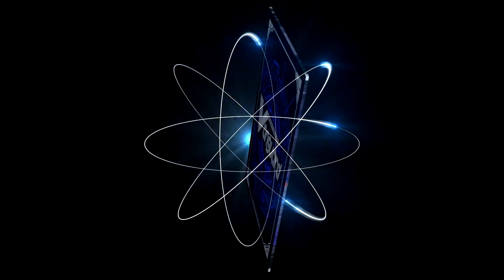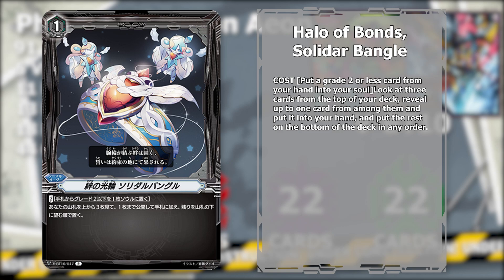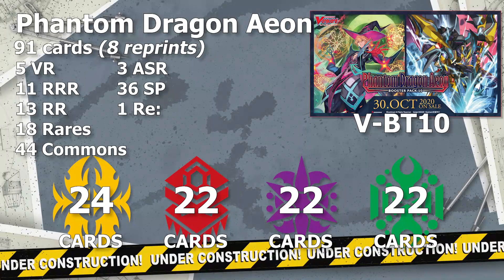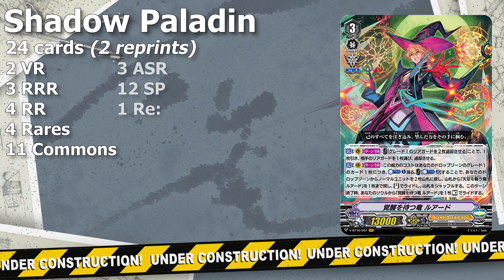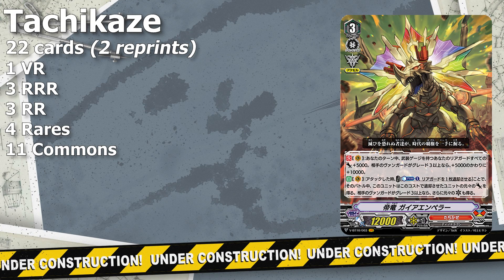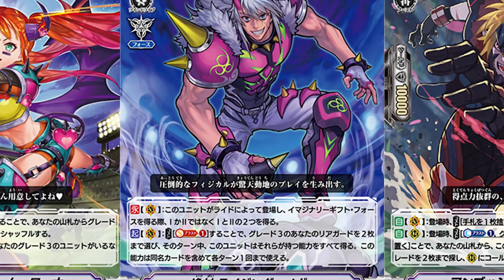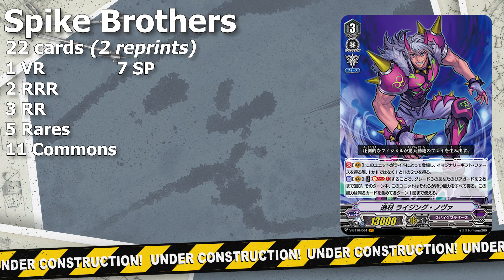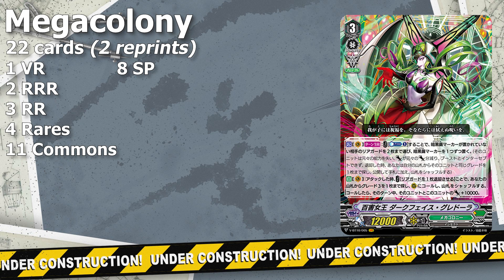Phantom Dragon Aeon - Set breakdown (V-BT10)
Phantom Dragon Aeon just dropped in the english format so lets see what V-BT10 has to offer for Vanguard.